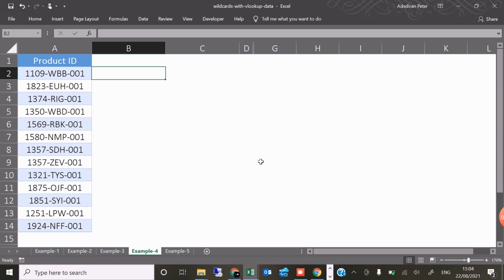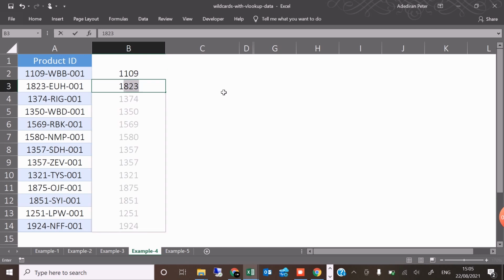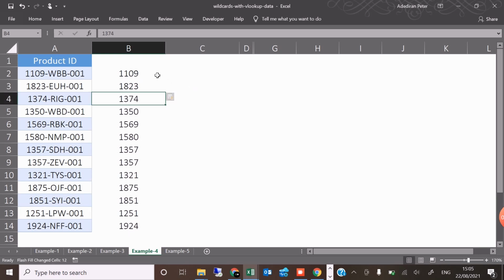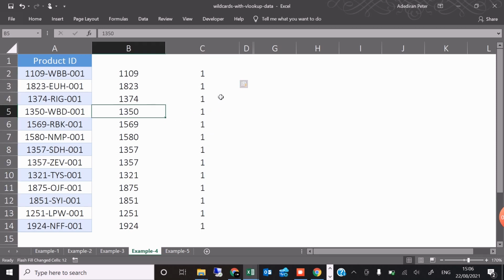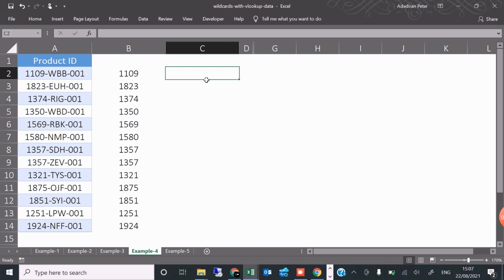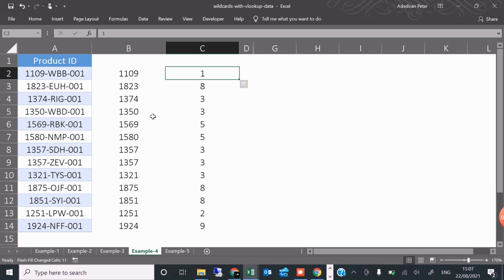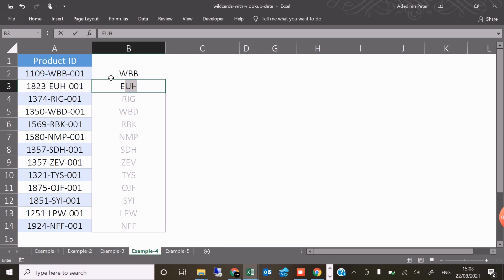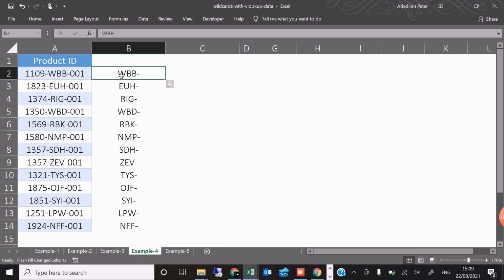MS Excel - Flash Fill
Learn how to use Excel Flash Fill correctly with these 7 Examples.

Flash Fill in Excel is similar to Autofill except it will fill the values down based on a certain logic. That logic is derived automatically once Excel sees a pattern in the data.
There are different ways you can use flash fill:
1. Use the Excel shortcut key for Flashfill: Control + E
2. Pull down the values with the fill handle and then select Flash Fill
3. Go to Home / Fill / Flash Fill
4. Start typing the 2nd value and once Excel recognizes the pattern, you will see the results shown in the cells in light grey. Just Press Enter.

Excel Flash Fill not working?
You can only apply Flash Fill close and adjacent to your data set. You can also apply Flash Fill one column at a time. For example to split first name and last name, you can do the first name first and then do the last name separately. For Flash Fill to work it also needs to recognize a pattern. For really messy data, it might not find a consistent pattern.

If for some reason Excel doesn't show you the Flash Fill preview, it might be turned off in your Excel Options. To make sure Flash Fill is turned on go to File - Options - Advanced  Editing Options - put a check mark in the "Automatically Flash Fill" box.